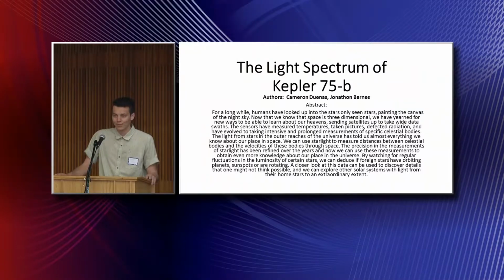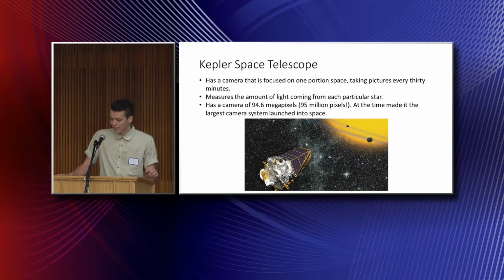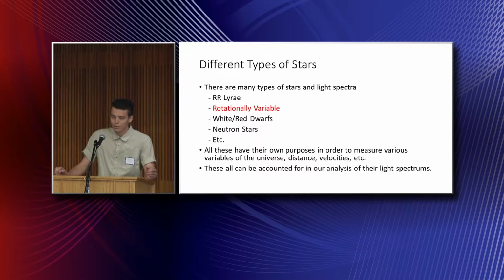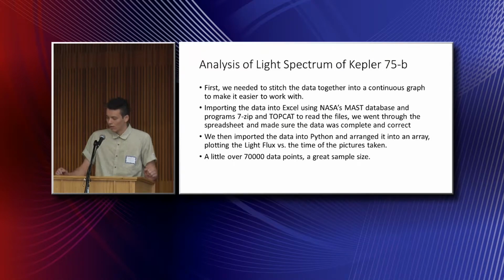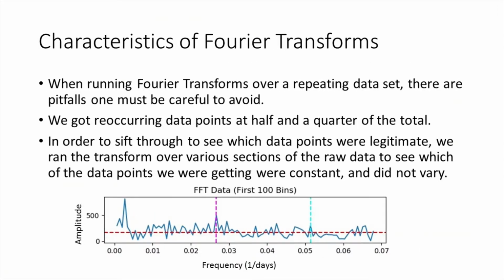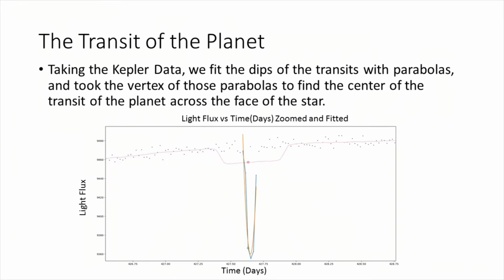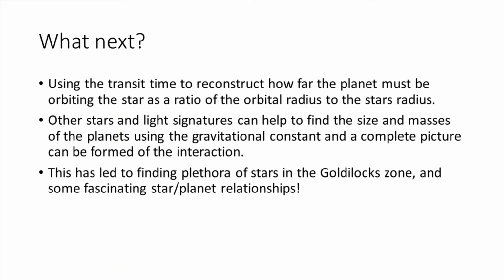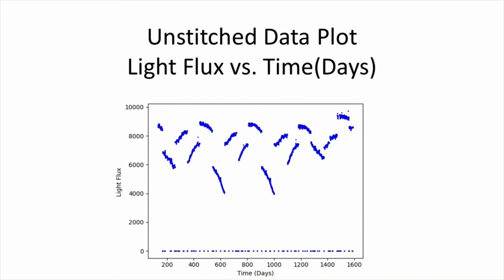2018 SME Oral Presentation by Cameron Duenas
The Light Spectrum of Kepler 75-b